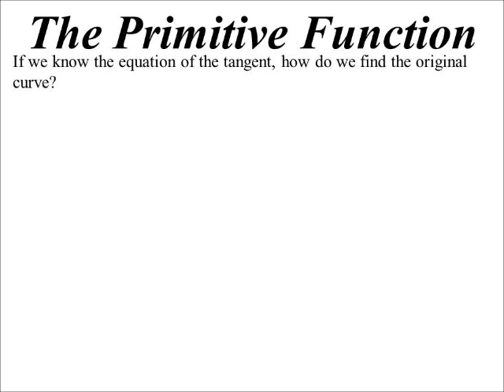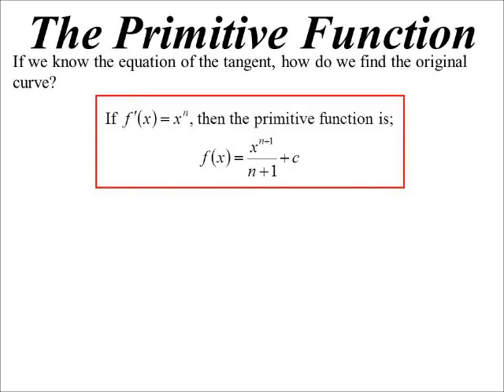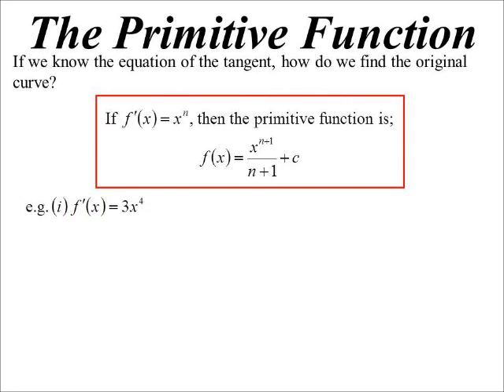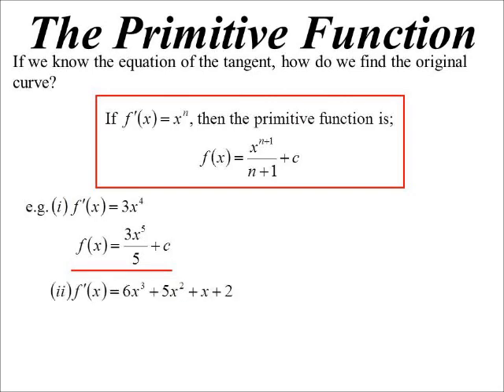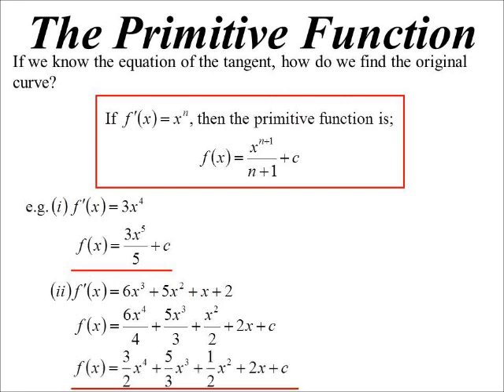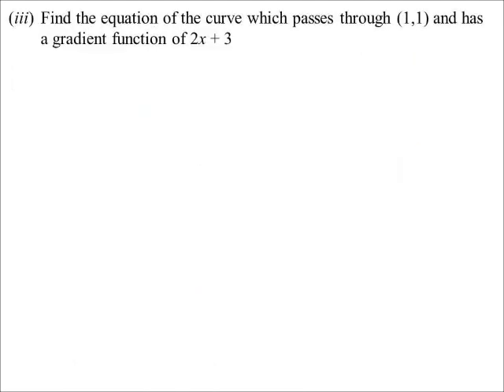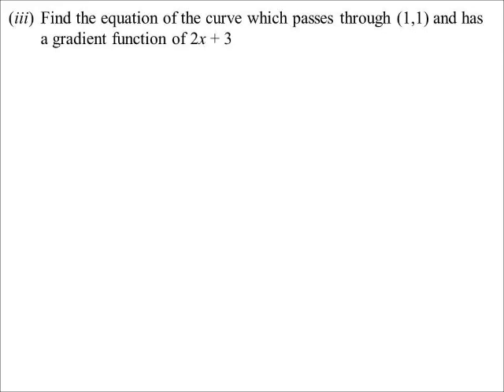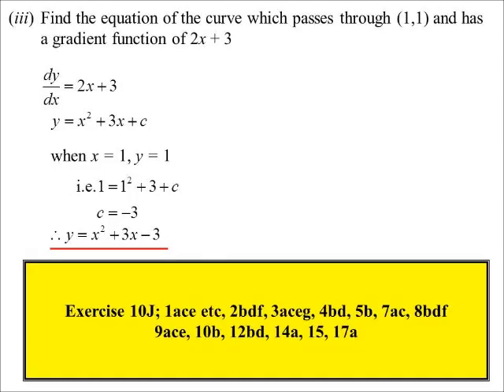11X1 T12 07 the primitive function 2018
Finding the origin of the derivative, the primitive function